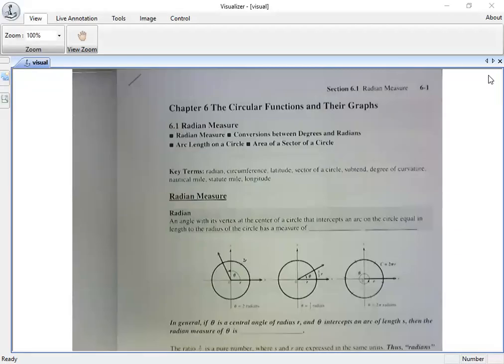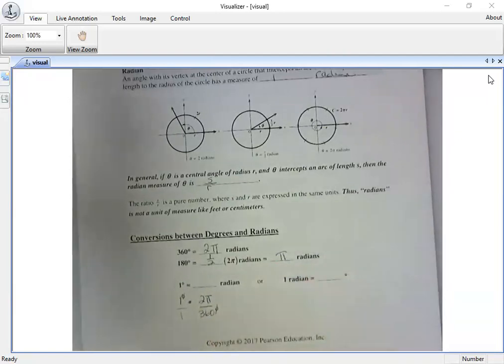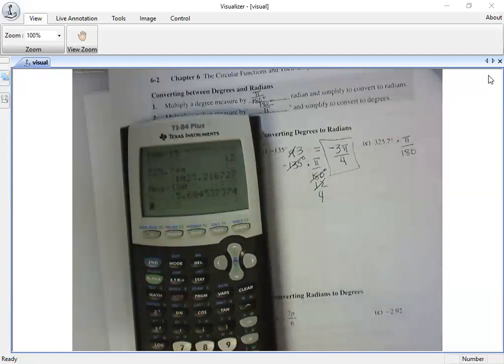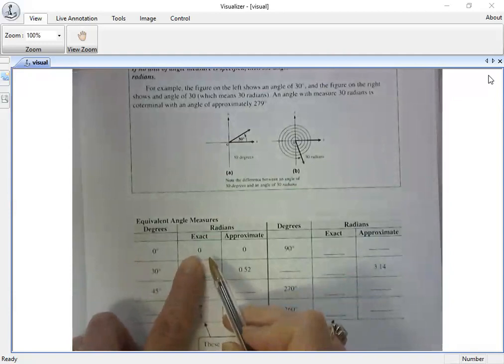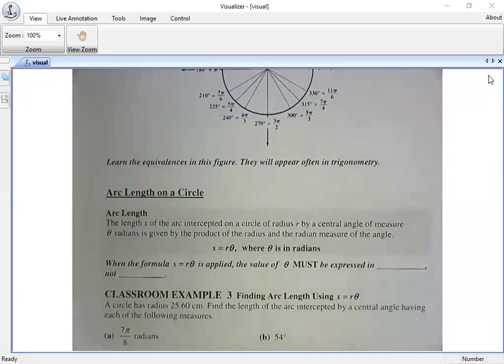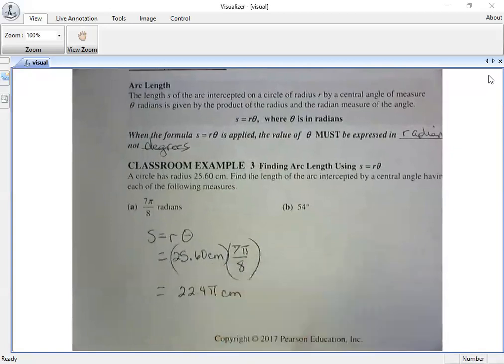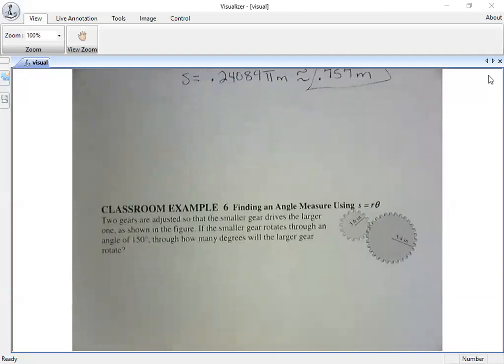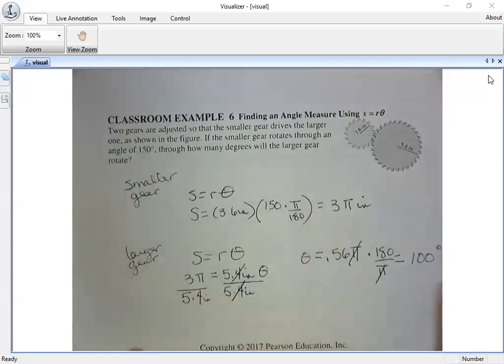Precal 6 1